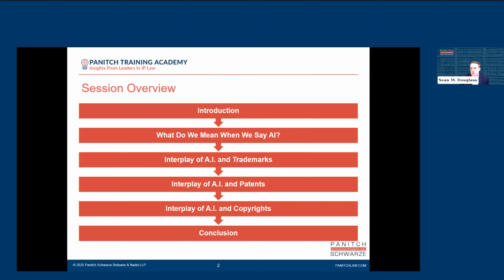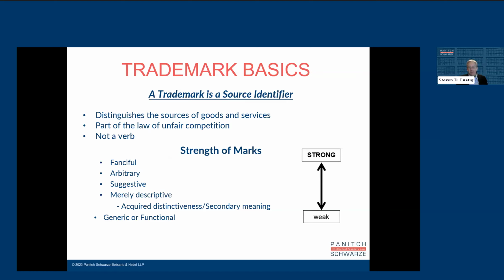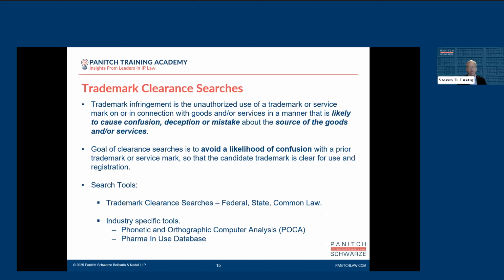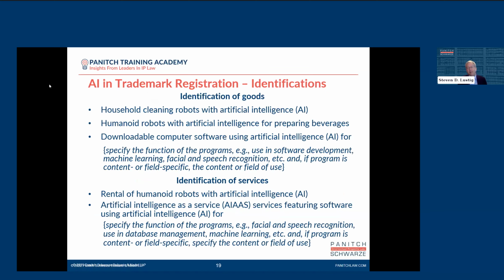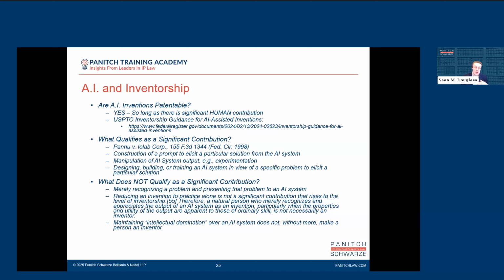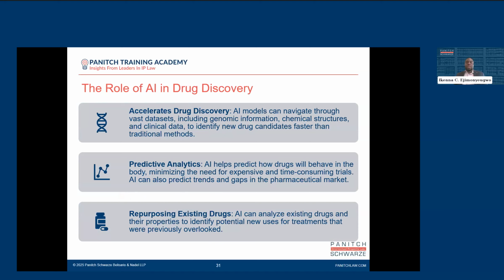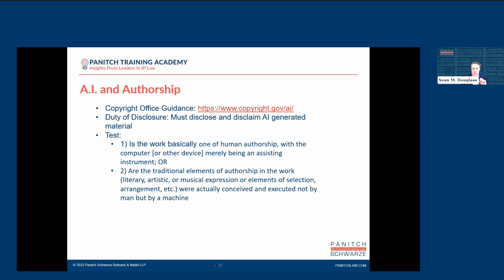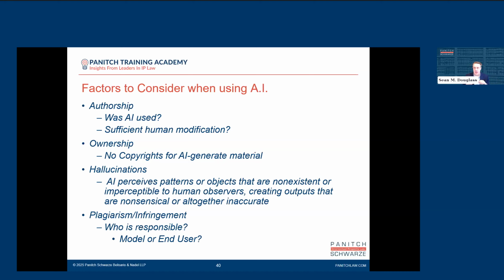Navigating the AI Frontier: Opportunities and Challenges in Adapting New Business Models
In this session of Panitch Training Academy, experts discuss navigating AI's evolving landscape within intellectual property law. Presenters Sean M. Douglass, Ikenna C. Ejimonyeugwo, and Steven D. Lustig outline key concepts related to AI's interaction with trademarks, patents, and copyrights. They emphasize the importance of human contribution for patent inventorship and the challenges of copyright protection for AI-generated works. As companies leverage AI in their processes, they must consider legal implications, including trademark clearance and ethical issues surrounding public disclosure.